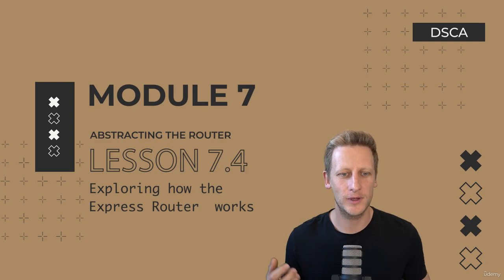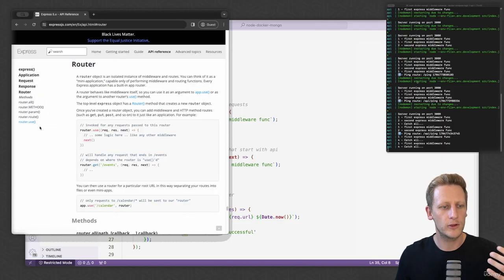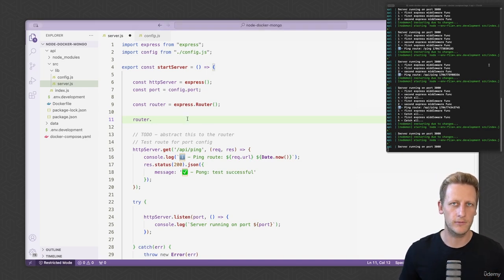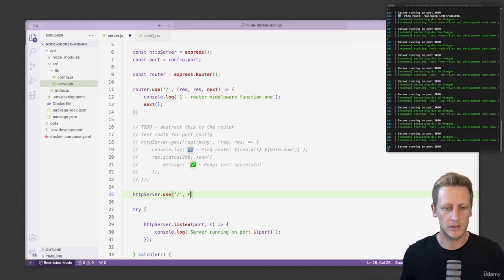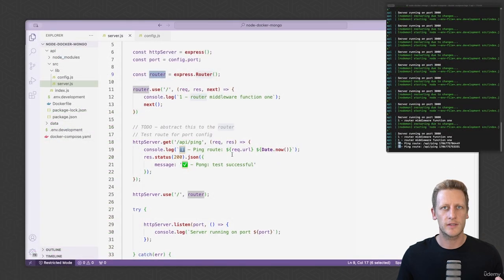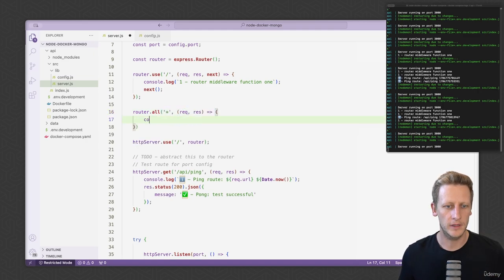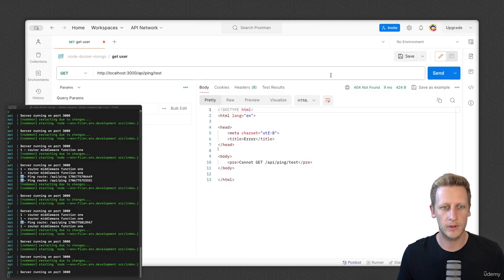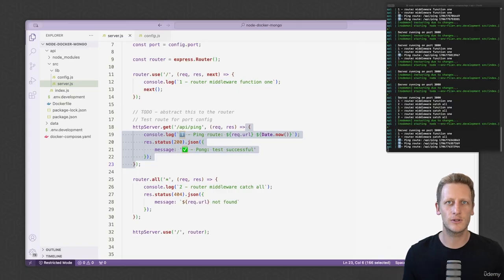35 Exploring How the Express Router Works